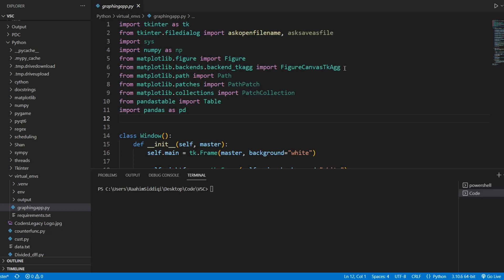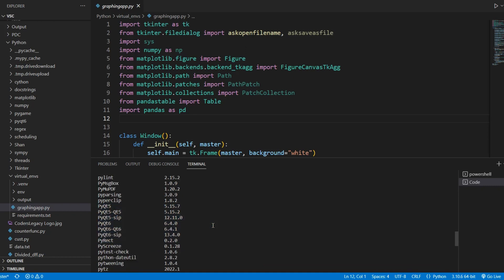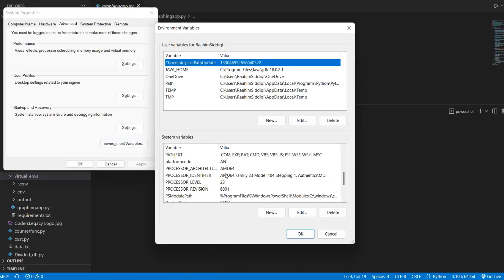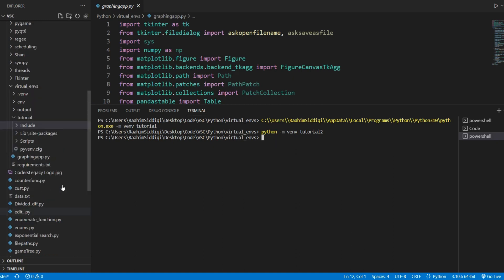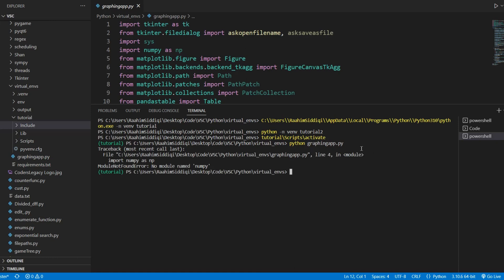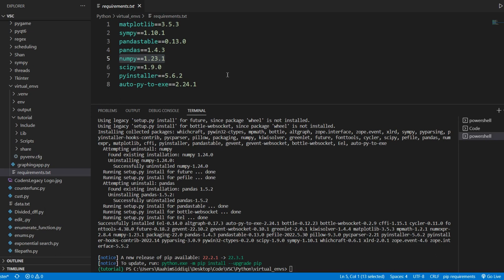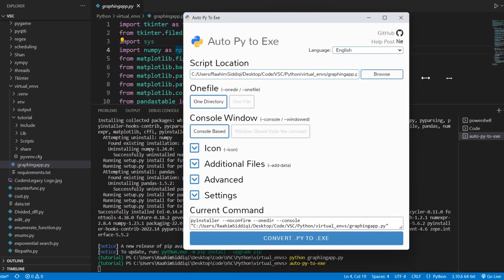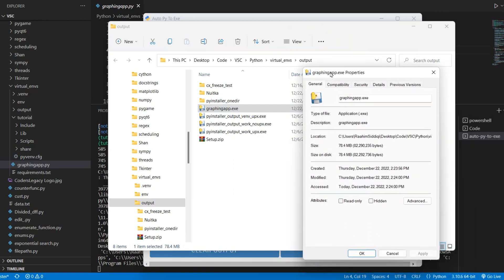Pyinstaller with Virtual Environments (venv)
In this Python tutorial, we will discuss how to optimize your Pyinstaller EXE's using Virtual Environments. We will be using the "venv" library to create the Virtual environment for Pyinstaller.

Command Prompt (Windows):  tutorial\Scripts\activate.bat
Windows PowerShell:                  tutorial\Scripts\Activate.ps1
Linux (Bash):                                 tutorial\bin\activate

Note: For VS Code users, "tutorial\Scripts\activate.bat" might not work. (Doesn't work for me). So leave out the ".bat" extension and try it again (until the virtual environment name appears in the start).